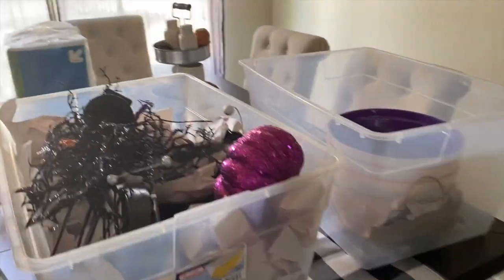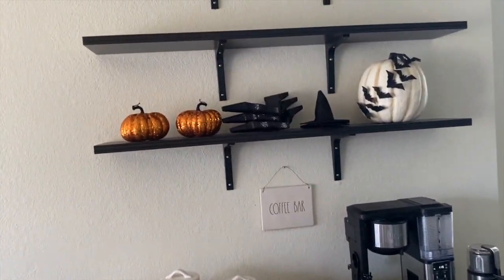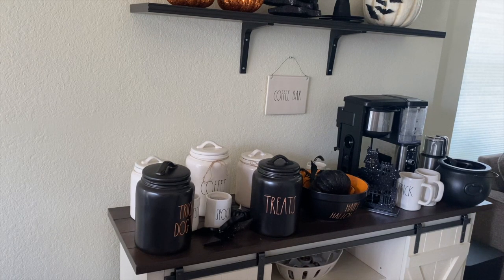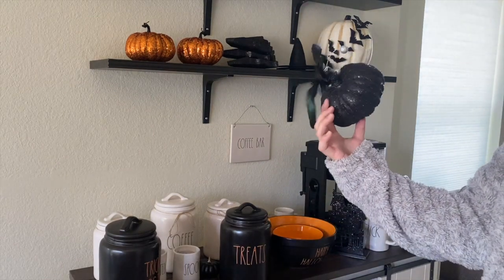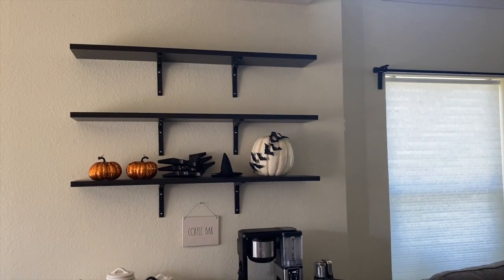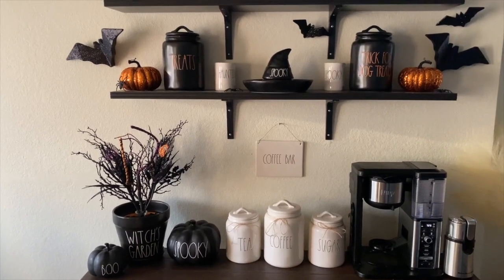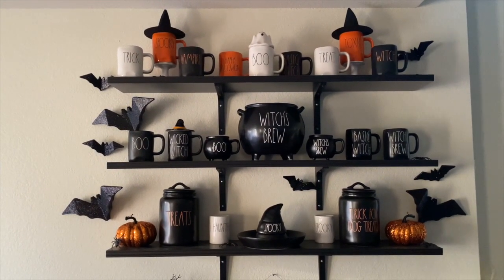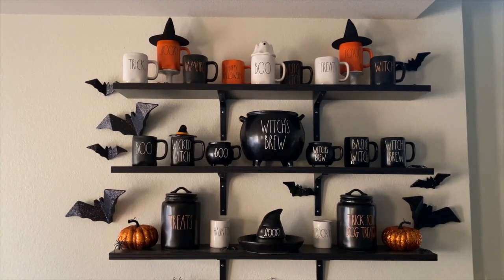Coffee Bar Set Up | Rae Dunn Halloween Display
Setting up my Coffee Bar with my Rae Dunn Halloween items!

Shop this video:
Sliding Barn Door TV Stand (Coffee Bar):
- Home Depot
Ninja Speciality Coffee Maker
KitchenAid Coffee Grinder
Black Glitter Bats